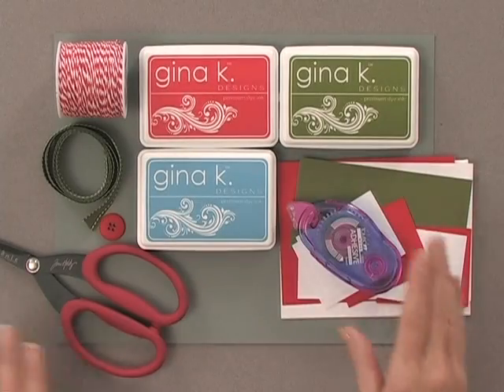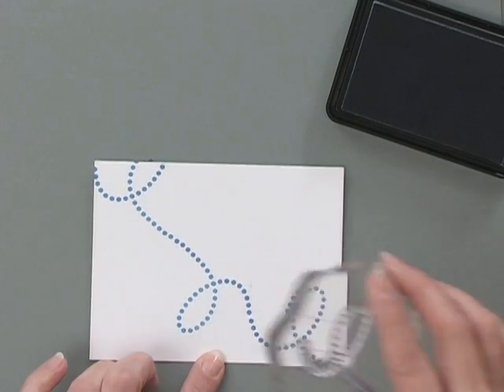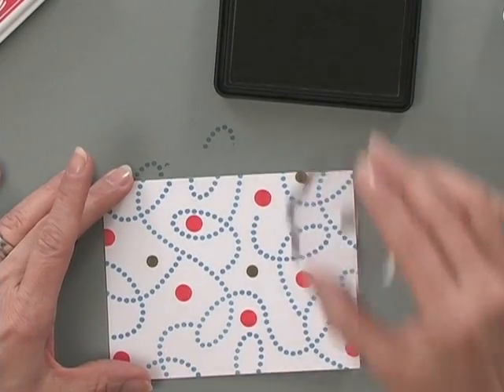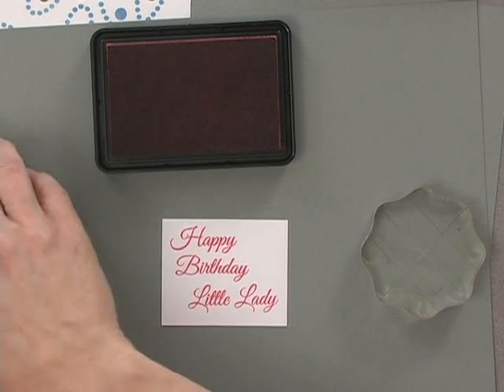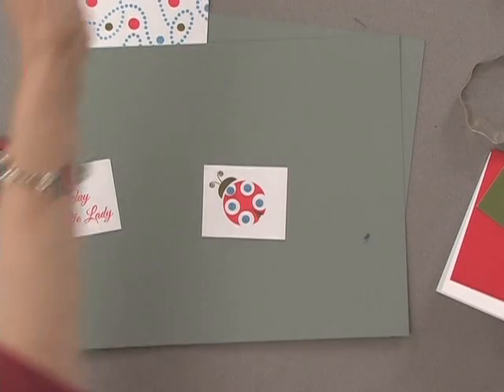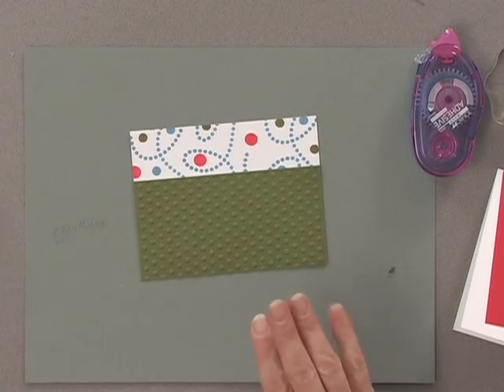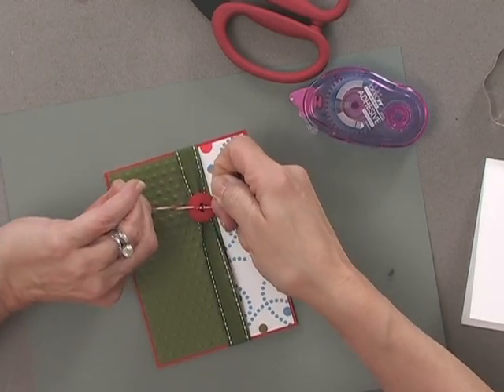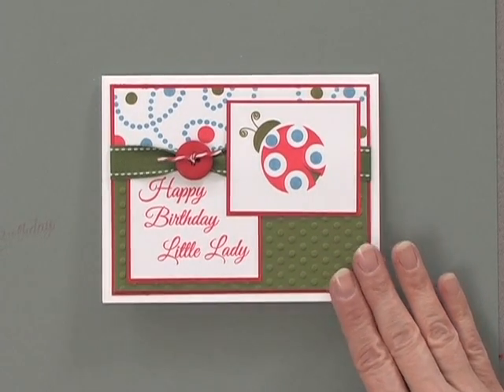Lovely Ladybug Card Project